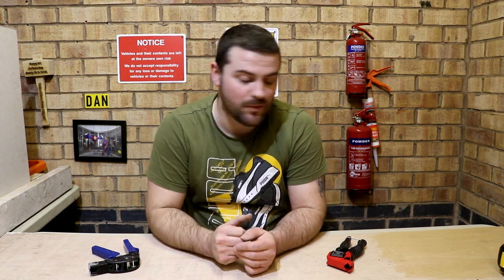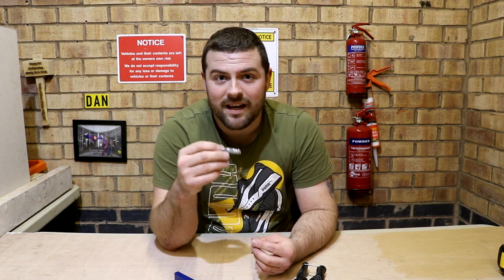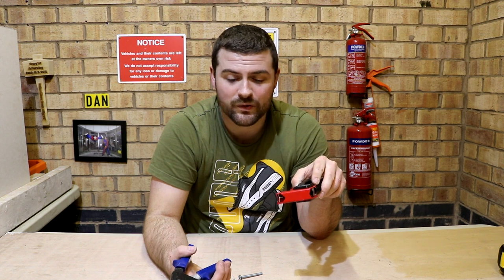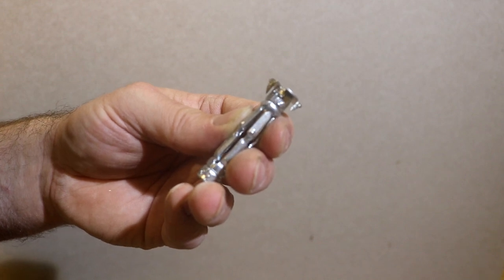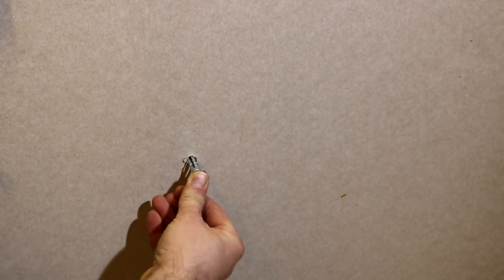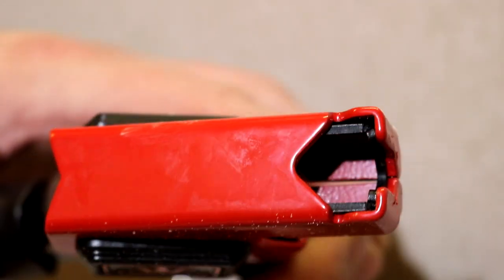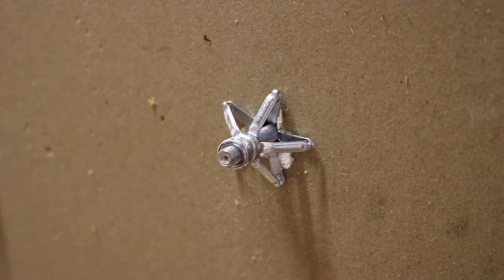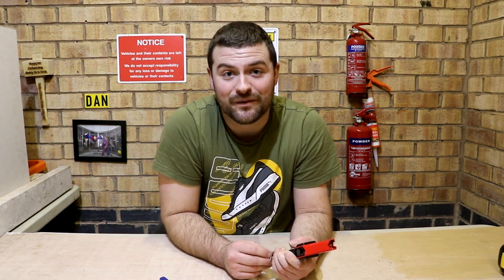Hollow Wall Cavity Rawlplug Setting Tool You Defiantly Need To Try One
Today we will take a look at my new favourite tool on site, The cavity wall setting tool. This has saved me more times than I care to mention delivering extremely reliable fixings to the hollow walls that you can swing off! (Not literally).
Take care to pick up the correct size fixings as there are a few to choose from, weather it is single board or double board and weight dependant.

TopWay Setting Tool
Setting Tool